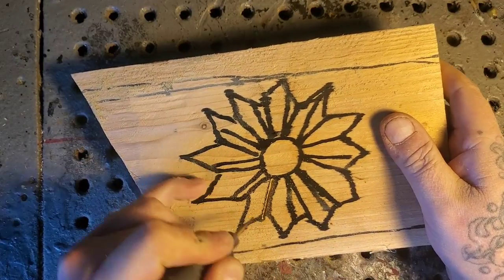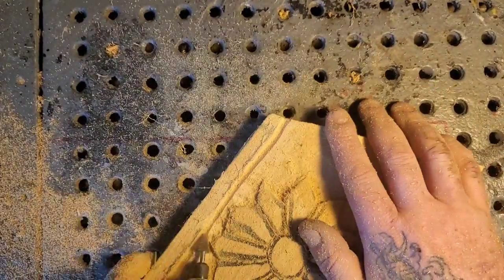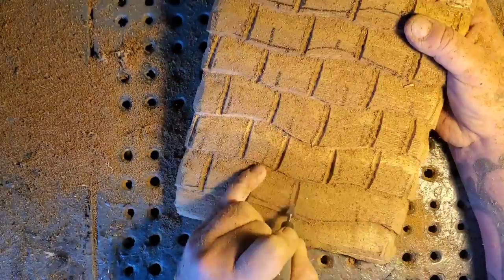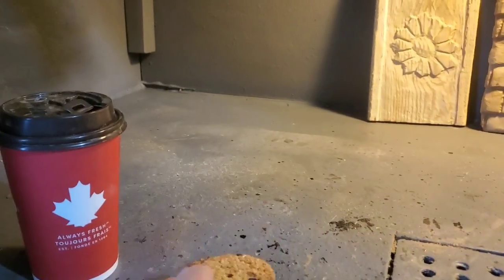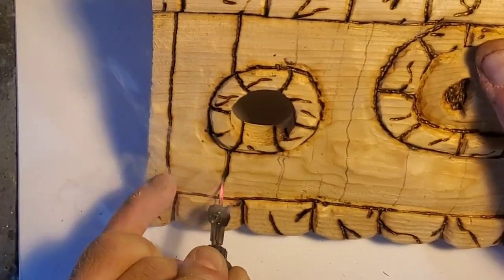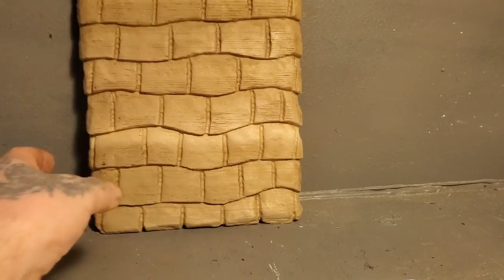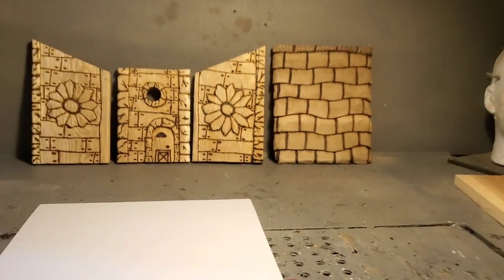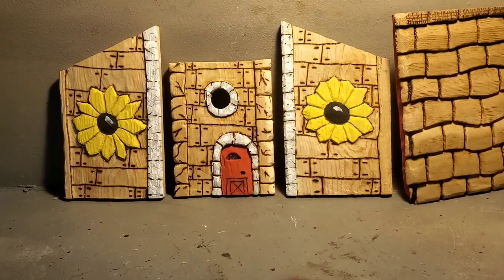How to make make a birdhouse. Part 2. Nombe Home.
In this video How to make a birdhouse I do all the Woodcarving/Woodburning & painting.